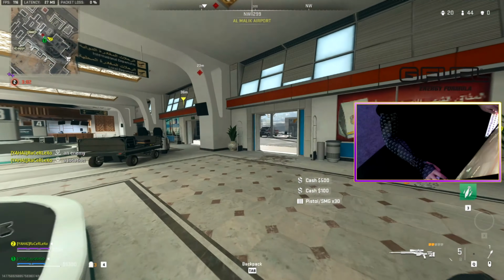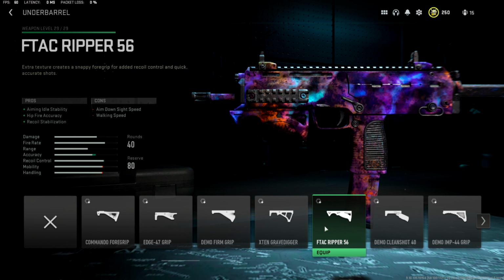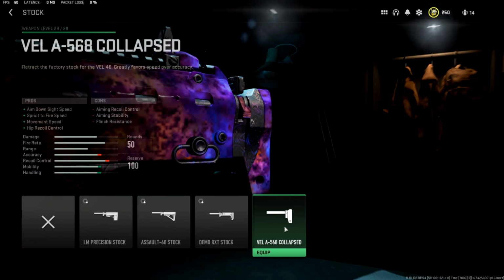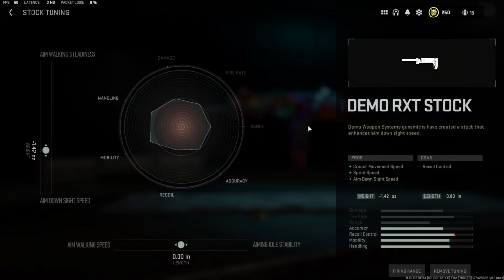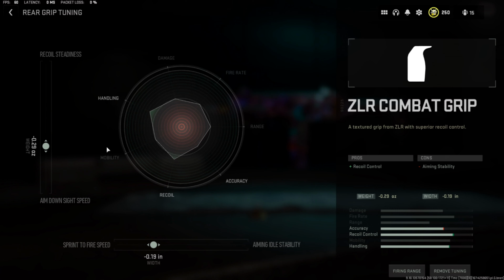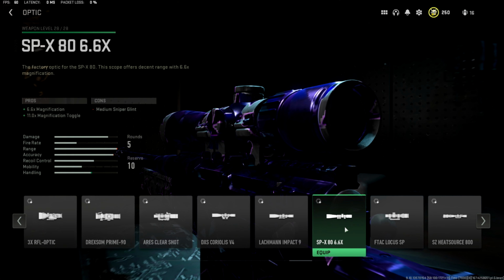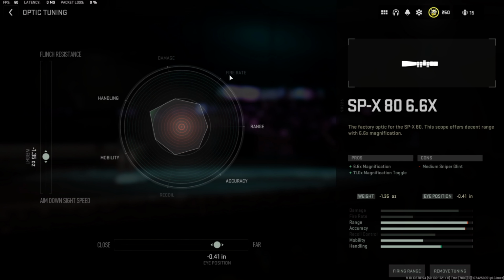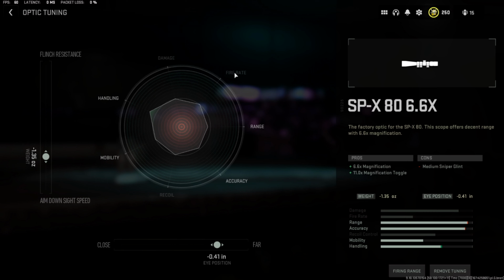Warzone 2 SNIPING just got even EASIER 😈 (BEST SNIPER WARZONE 2)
Warzone 2 Sniping just got easier with this INSANE Sniper x Sniper Support loadout! Trust me guys the VEL 46 is the PERFECT SNIPER SUPPORT to be using right now! Between the 50 rnd mag and the mobility it has.. you shouldnt be using anything else! I also include the BEST VICTUS XMR SNIPER for Warzone 2! ENJOY GUYS!

TIME STAMPS:
0:00 - 0:25 - VICTUS XMR / VEL 46 INTRO CLIPS
0:26 - 1:00 - INTRO
1:01 - 3:42 - SNIPER SUPPORT VEL 46 CLASS SETUP
3:43 - 6:04 - META VICTUS XMR CLASS SETUP
6:06 - 12:07 - WARZONE 2 SNIPING / VEL 46 GAMEPLAY

GAMER ADVANTAGE - CODE "JAYS" FOR $30 OFF!

RESPAWN PRODUCTS - CODE "JAYS" FOR $40 OFF!

Similar to its predecessor, in Warzone 2.0's primary game mode, Battle Royale, players compete in a continuously shrinking map to be the last player remaining. Players parachute onto a large game map, where they encounter other players. As the game progresses and players are eliminated, the playable area shrinks, forcing the remaining players into tighter spaces. A new feature in Warzone 2.0, Circle Collapse, allows multiple circles to spawn within the map, which close independently of one another, before converging into one single safe zone. Like the first Warzone, upon death, players are sent to the "Gulag", a small-sized arena where killed players battle one another for a chance at respawning into the map. In Warzone 2.0, Gulag matches are in 2v2 format, and may sometimes include an AI combatant called "the Jailer", whom players can hunt down to acquire a